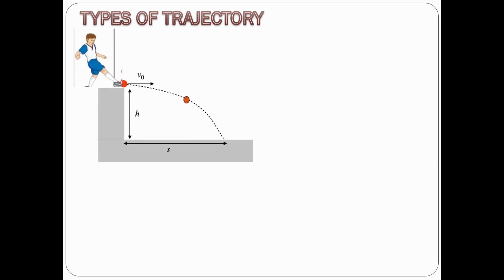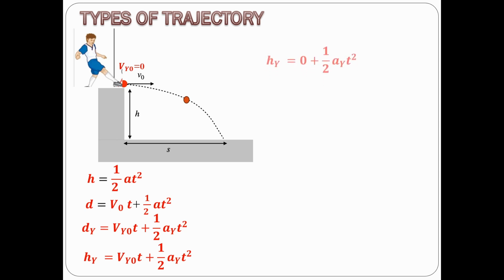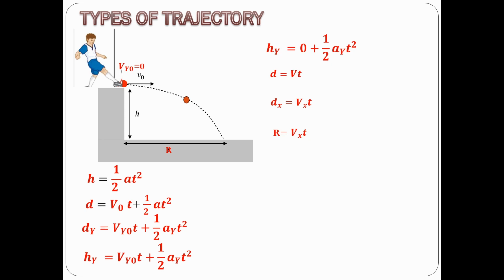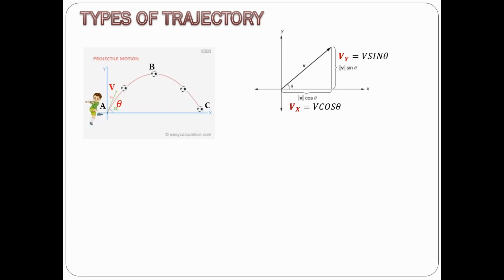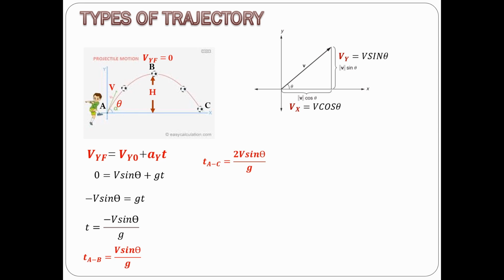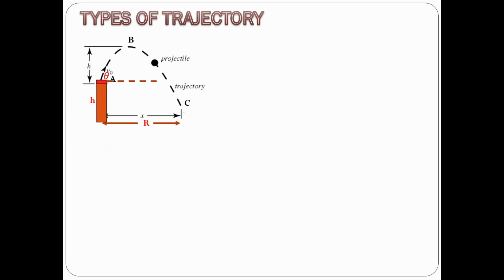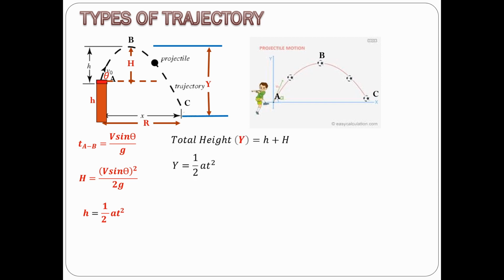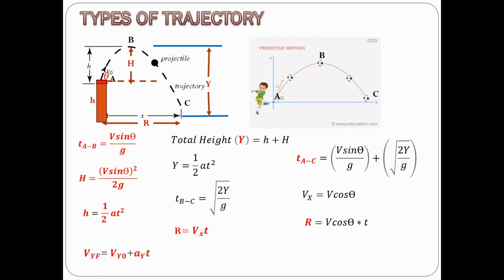PROJECTILE MOTION FORMULA DERIVATION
This video lecture discusses the derivation of formulas in Projectile Motion @josephparaiso73023